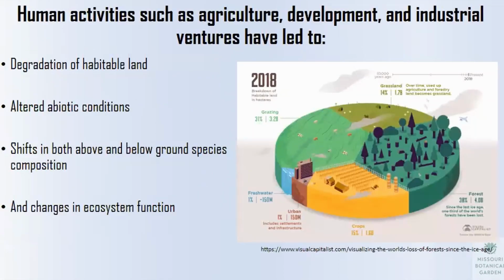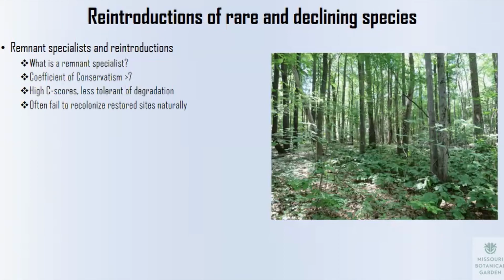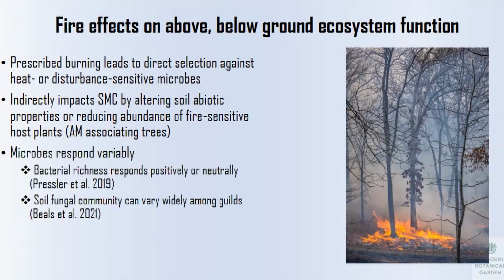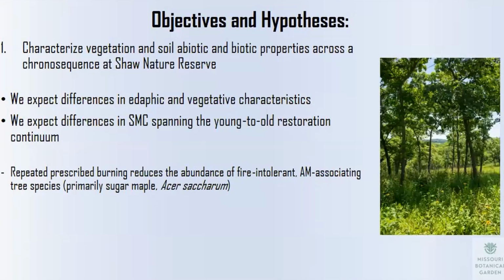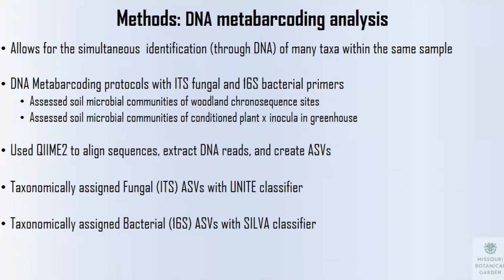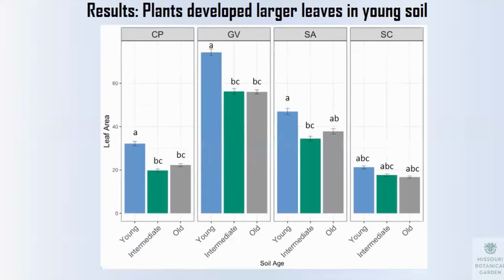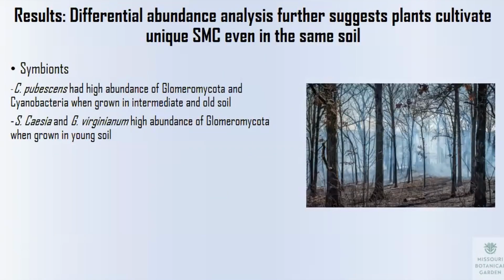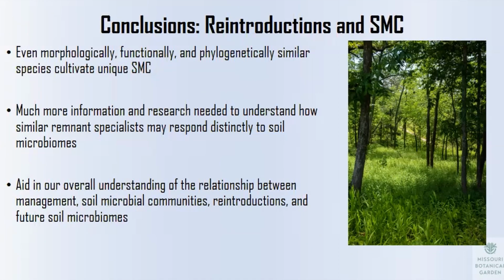"DNA meta-barcoding of restored woodlands at Shaw Nature Reserve" by Rachel A. Brant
Recorded at the Missouri Botanical Garden Bayer Center Lecture Hall on 2023/03/31